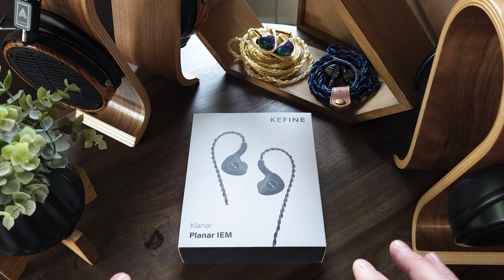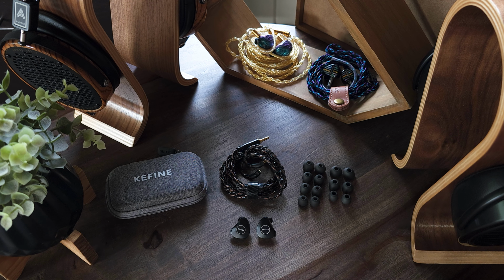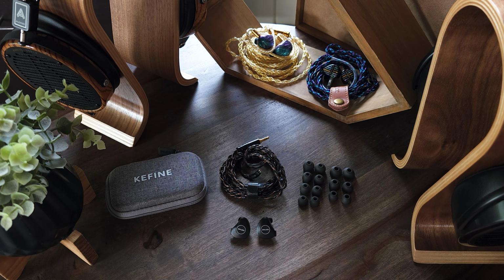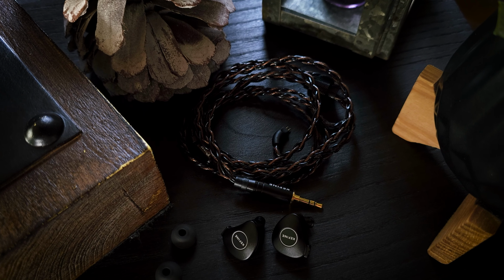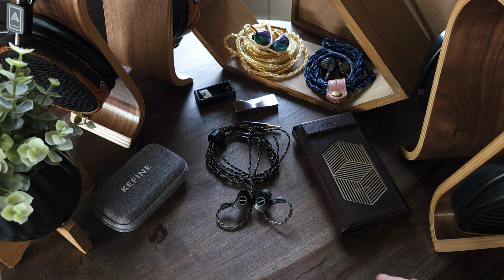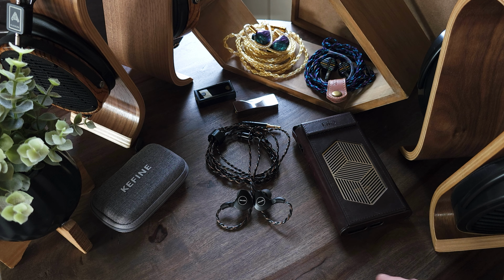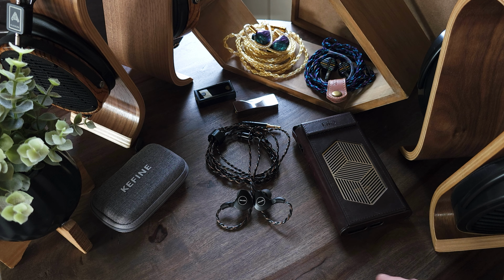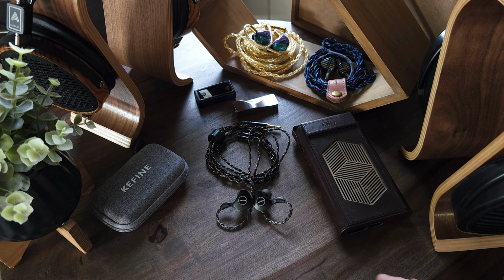IT'S IN THE DETAILS.........KEFINE KLANAR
Kefine Klanar Planar Driver IEM Review

On Amazon